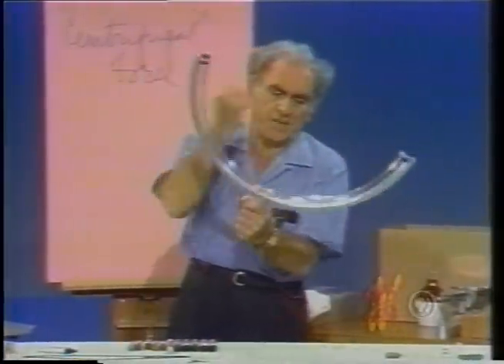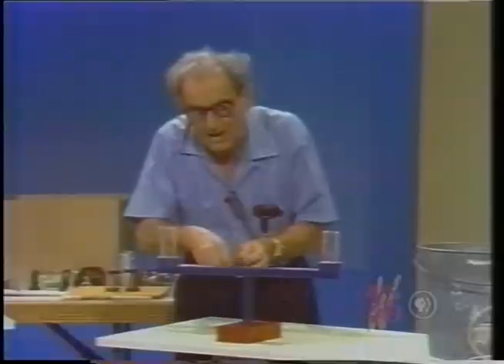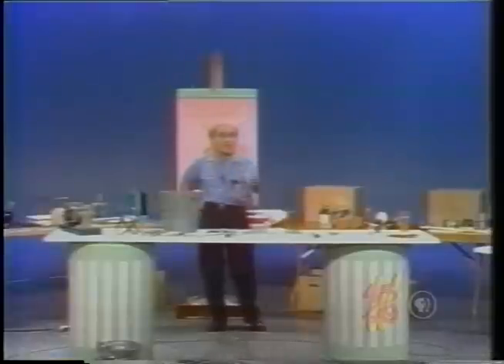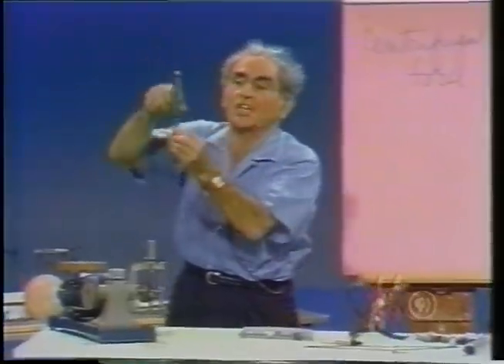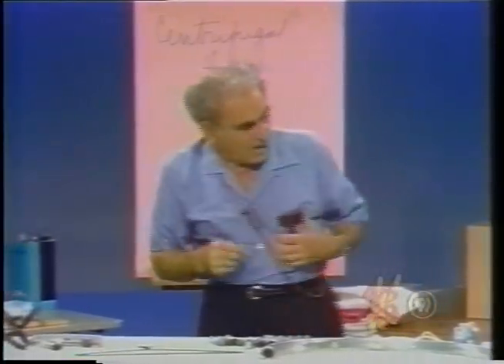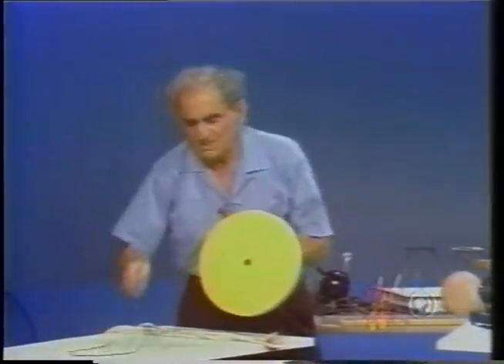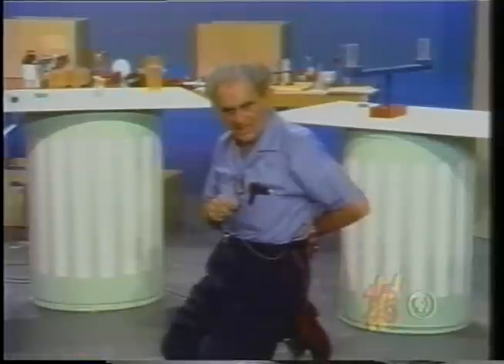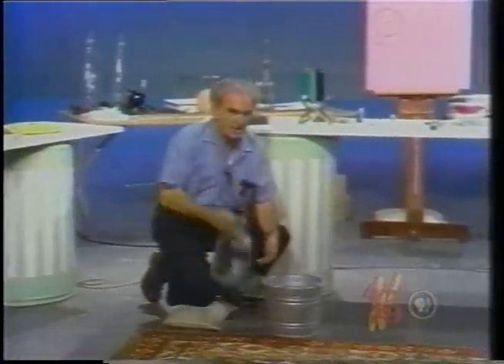Julius Sumner Miller: Lesson 11 - Centrifugal Force and Other Strange Matters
The name "centrifugal" force given to certain events is very often badly used. Consider a car going round a curve.   A book lies on the seat beside you.   You are the driver.   You take a curve to the left - say.   As you make the curve you see the book move radially out on the seat - moving toward the door.    NO! This is not right!    You make the curve.   The car makes the curve.   The book keeps on going in a straight line - tangent to the curve.    It does not move radially outward.   We show some DEMONSTRATIONS on these matters.

A  -    We whirl a ball on a string in a vertical circle.   At the top of the
circular path we let go of the string.   What does the ball do?   Does it go radially outward?   NO.    It goes off in the direction it was going -tangent to the path.   This is Newton's   First Law again.   See Program *2.

B   -    A device has two spheres in it - lying in a circular trough.   To get each
sphere to ITS end of the trough we spin the device about a central vertical axis.   The balls get to their respective slots at the ends but they do not fly radially outward.

C   -   IN THE PARADOX OF THE ROTATING CANDLES we spin the apparatus about a central vertical axis - as in B above - but this time a paradox arises.   The candle flames lean INWARD.    HINT:   The density - the "heaviness" of the flames - is less than that of the air in the protecting chimneys.

D   -    In the classic of whirling a bucket of water in a vertical circle it is always said:   " If you don't go fast enough the water will fall out" .   NO.   This is not right.    For when the motion is too slow to make the circle the bucket will fall along with the water!    OK?

E    -    On the forces which arise in rotation we show:   (a)   Why the Earth is flattened at the Poles;   (b)   How a "governor" works; (c)   A coin on a coat-hanger; (d)   A String in a Glass Tube; (e)   A limp rubber loop rolls off as a rigid body; (f)   A lasso; (g) Emptying a jug of water in the quickest way.

We raise an added dilemma with a toy gun which "rolls" a hoop away and then — e -coo "rolls" back!    Question:    How can a hoop ROLL AWAY - rolling in one direction - and roll back - still rolling?   ANSWER:   It can not!    So - if we look circumspectly at the Physics of this we discover an enchanting thing.

The hoop was NOT rolling away - Got it?
NOTE: This business of Centrifugal Force is very troublesome for beginners -indeed for everybody. What we see happen in circular motion really depends upon where the observer is.   Which brings us to the subject of Relativity.